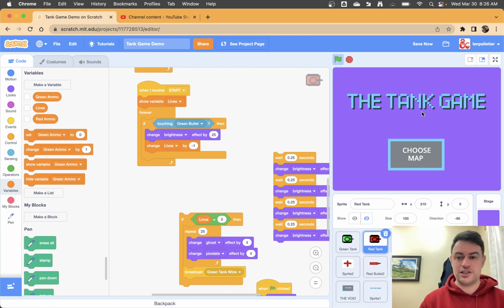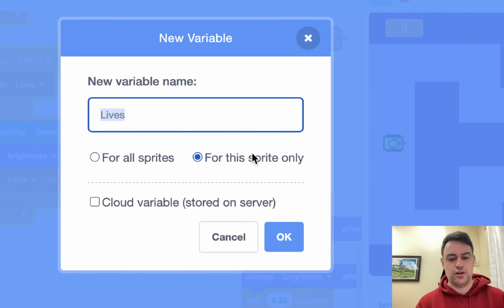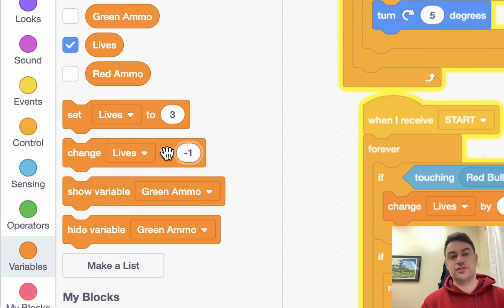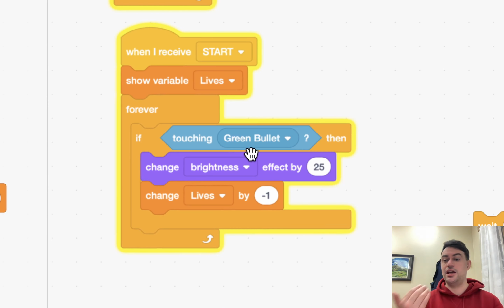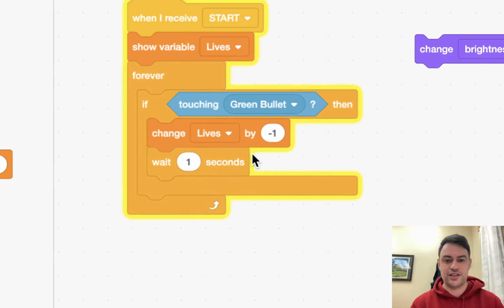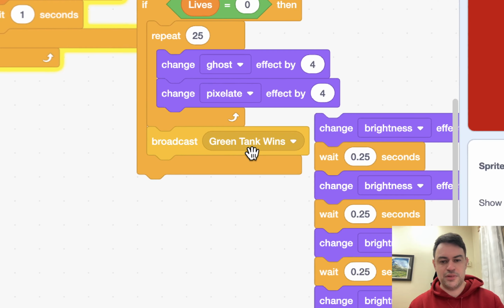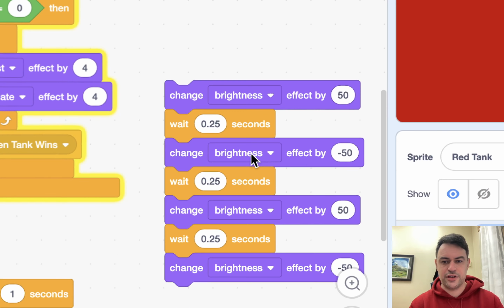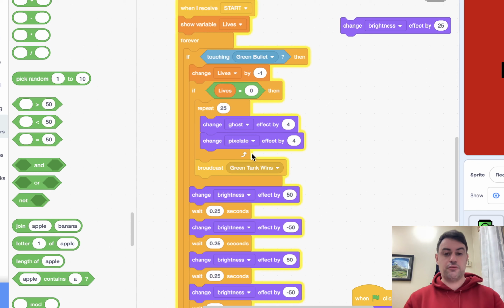Battle Arena Project Pt 5 - Taking Damage and Losing The Game